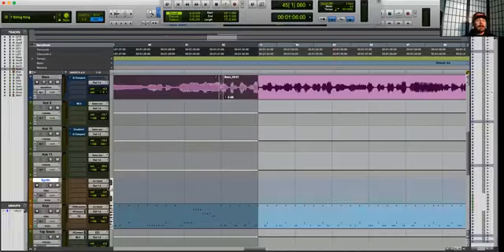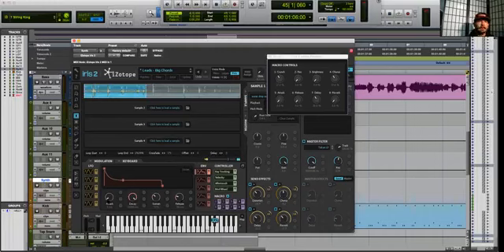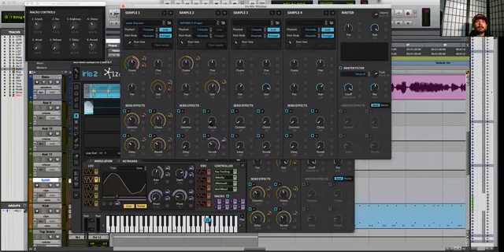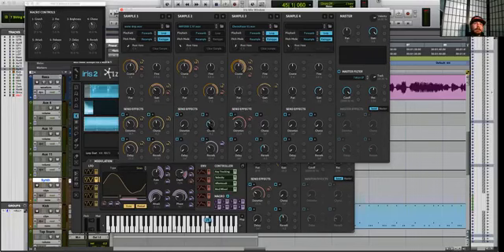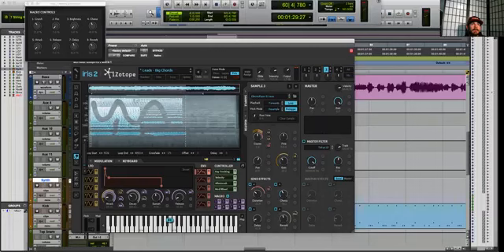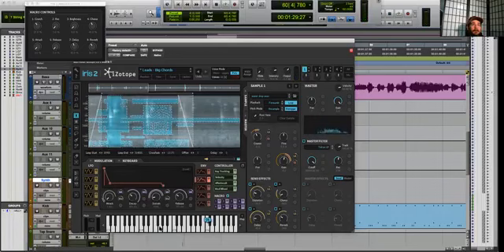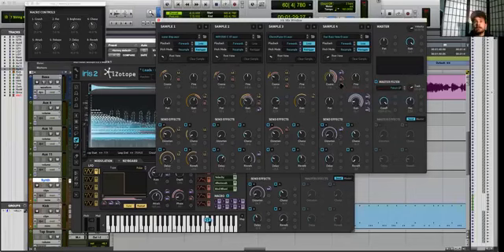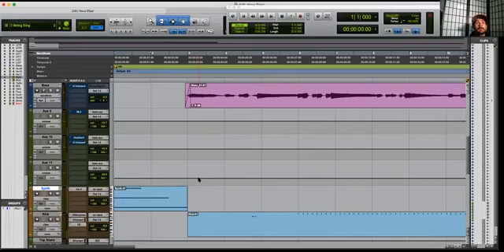How To Use iZotope Iris 2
In this video I go over how to create your own synth sounds in iZotope Iris 2.